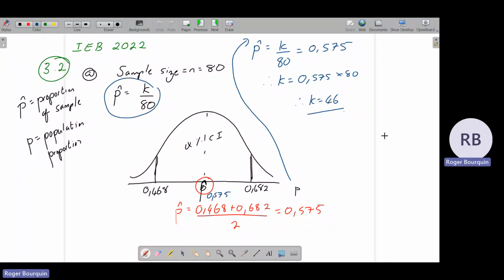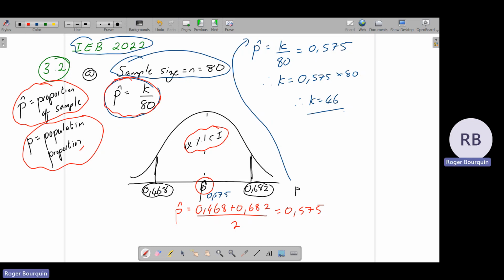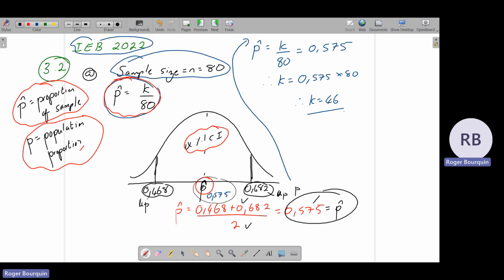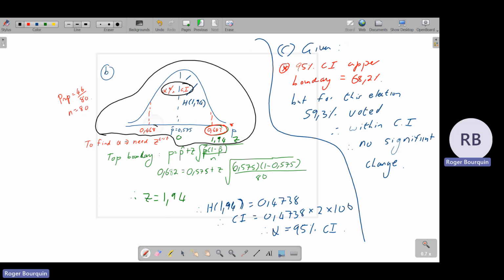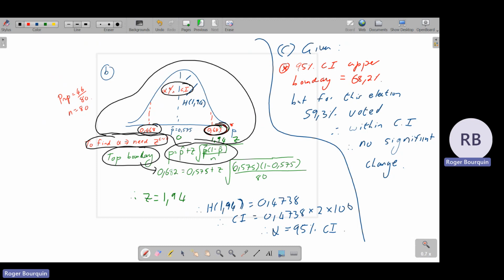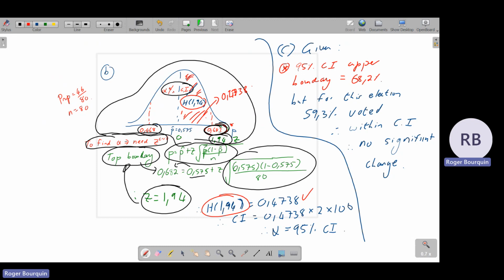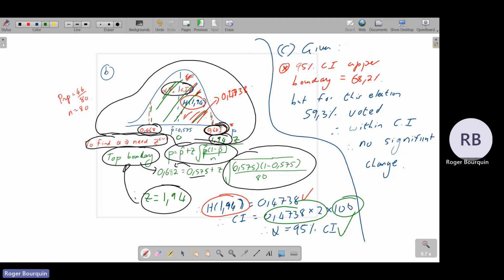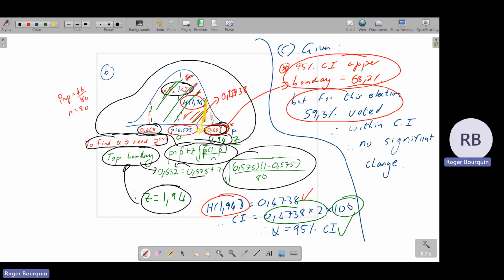IEB 2022 Stats Exam Question 3 2